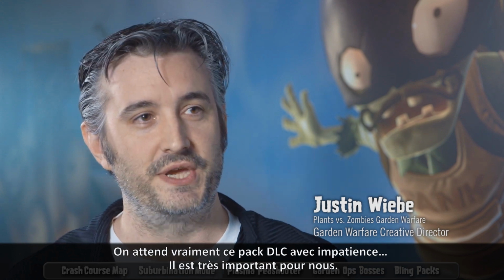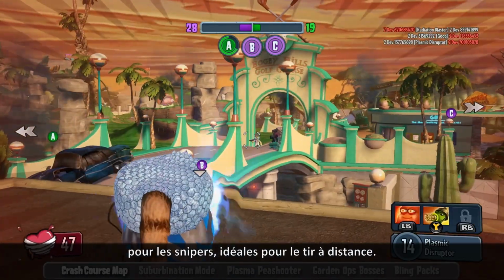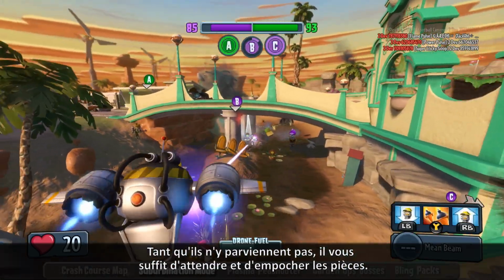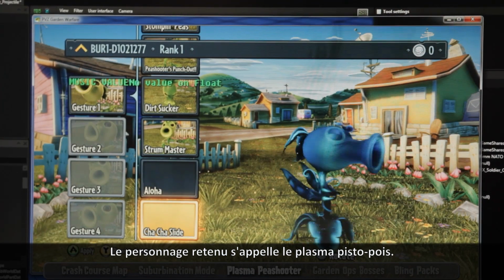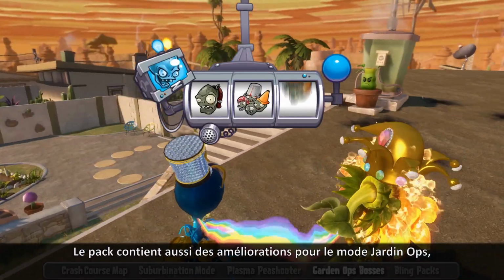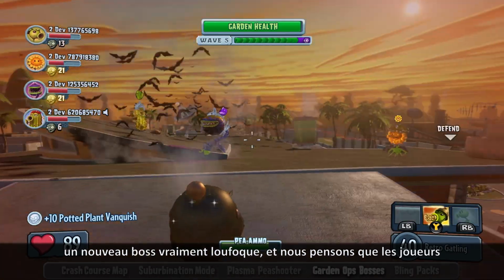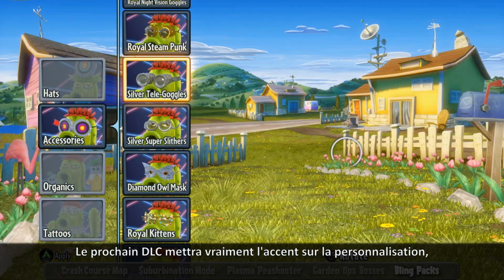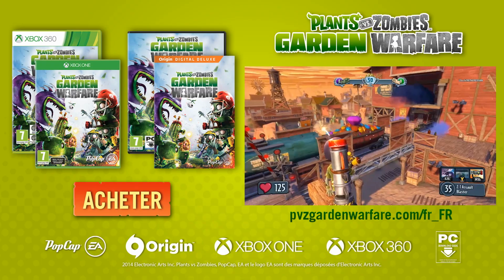Plants vs. Zombies Garden Warfare – Pack Suburbination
Découvrez le nouveau pack Suburbination dans Plants vs. Zombies Garden Warfare, contenant un nouveau mode de jeu et une nouvelle carte, et préparez-vous à rejoindre le combat !

Le jeu de tir qui ne vous plantera pas, disponible le 21 août sur PlayStation, et dès maintenant sur PC et Xbox !